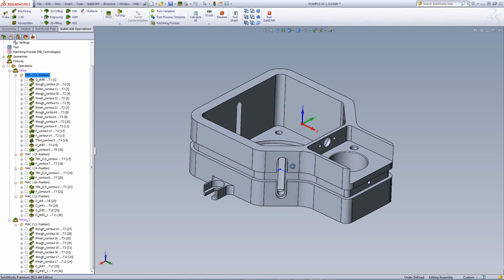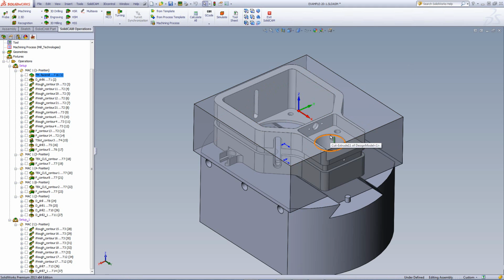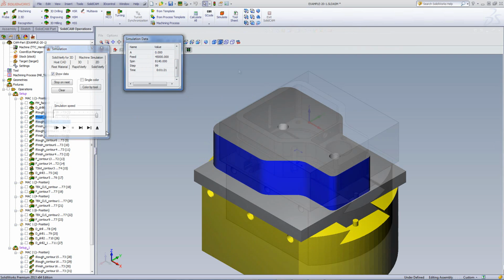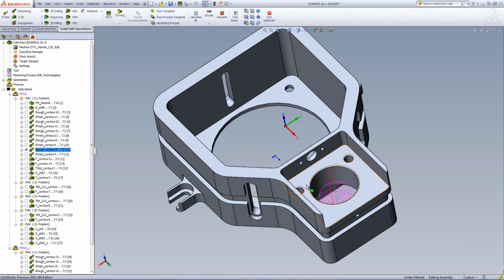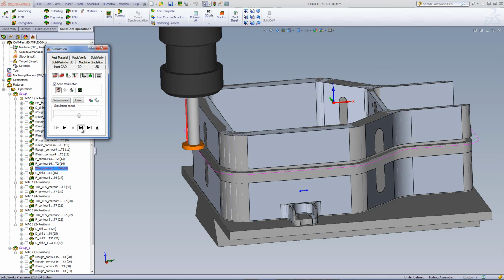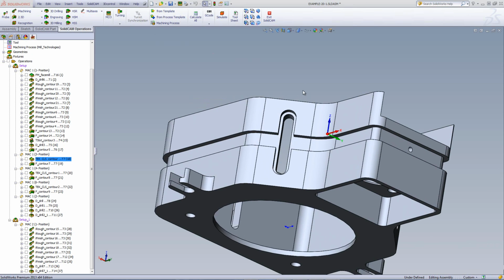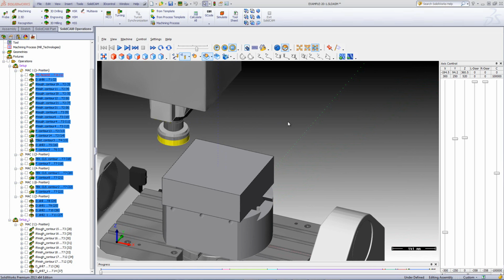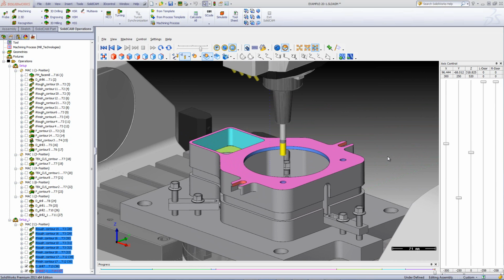SolidCAM University: 2.5D - Machine fixture with 2 Holding Fixtures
2.5D Machining a Machine Fixture with 2 Holding Fixtures on a 5Axis Indexial Machine